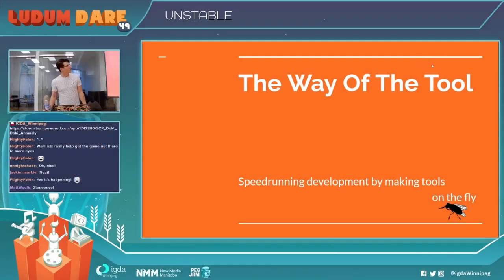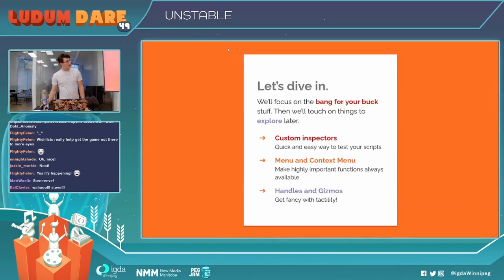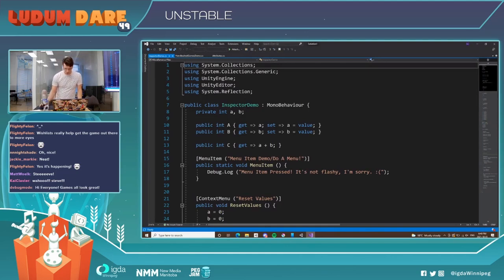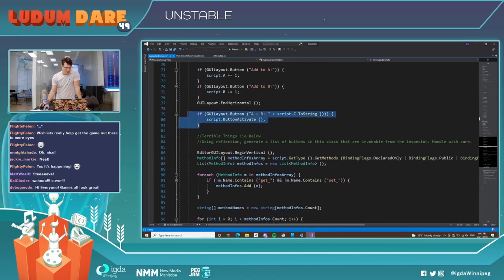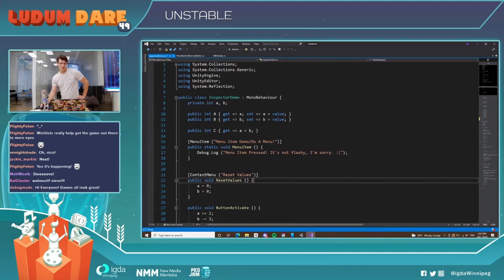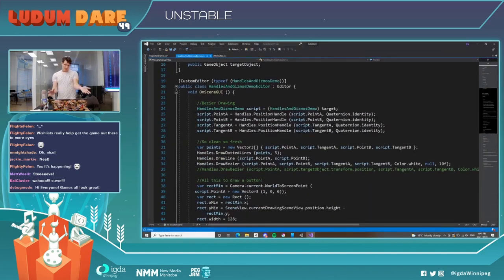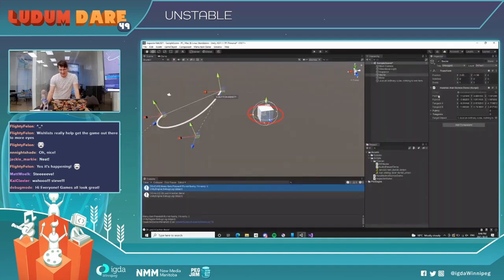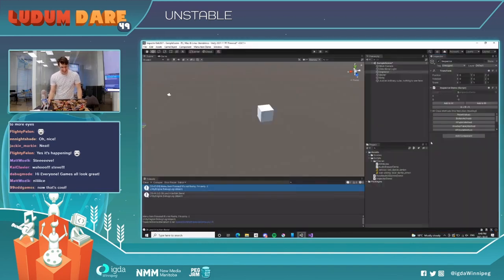Through the Unity Inspector Looking Glass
Learn how to modify the inspector, menu bar, and context menus to suit your needs. Create useful tools to make relevant information available at a glance, and contextual tools to test faster. Create scene view GUI items to visualize behaviour

+ What is the Winnipeg Game Collective?
Winnipeg Game Collective is a game development community representing programmers, designers, artists, musicians and other related fields based in Manitoba, Canada. The collective promotes the discipline of game development to all members of the community regardless of experience in a supportive, collaborative and inclusive environment.